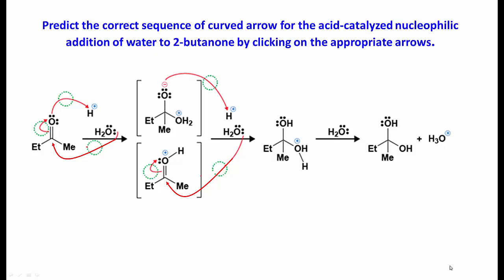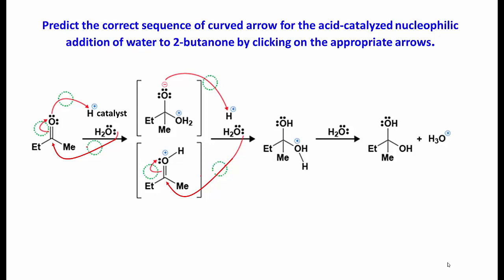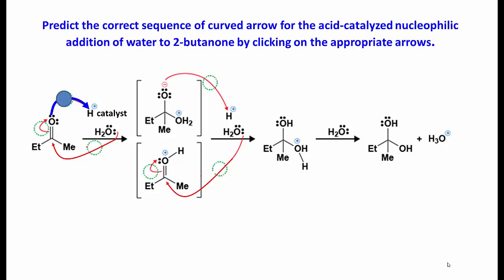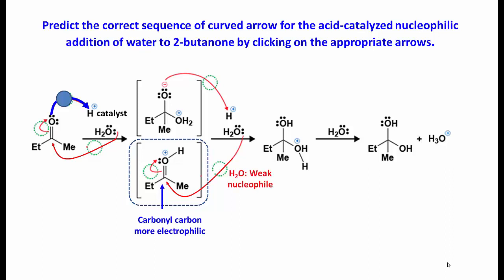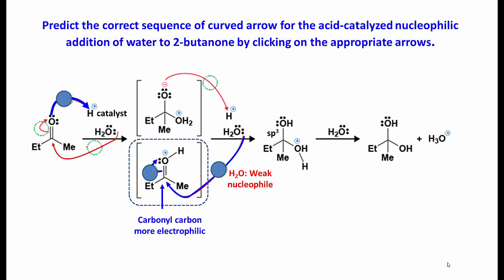Video answer to Q20.9 ketone hydration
ketone hydration